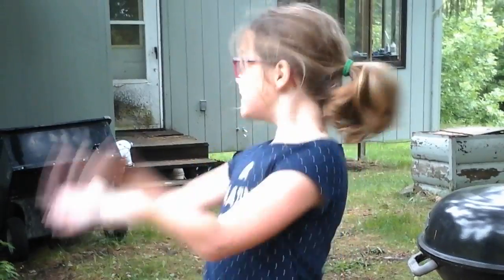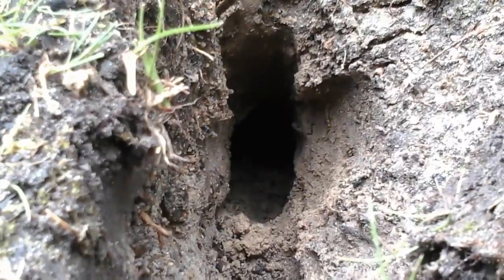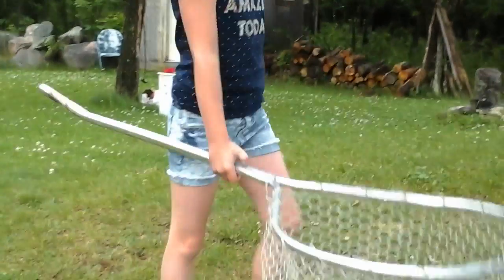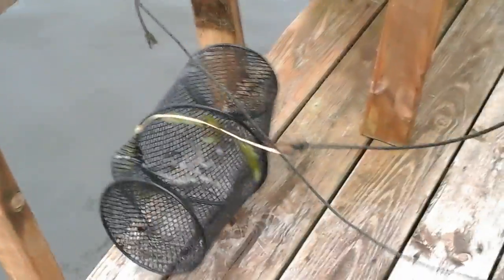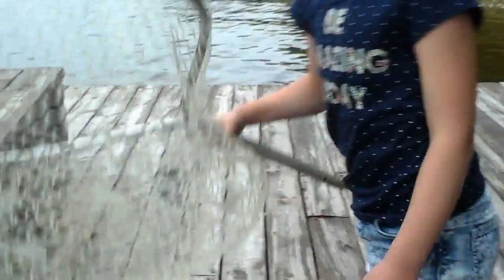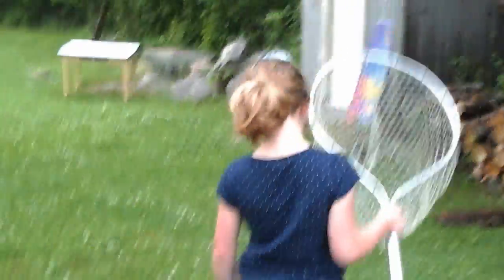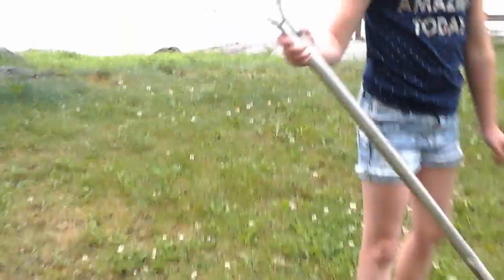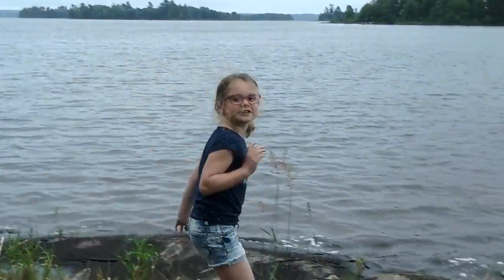Tour of our lake with Katie and Bella